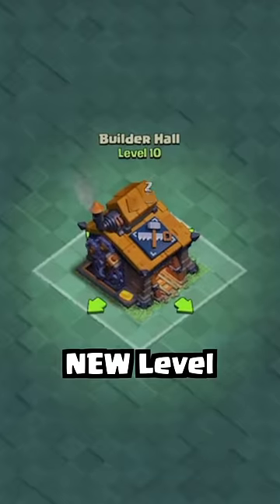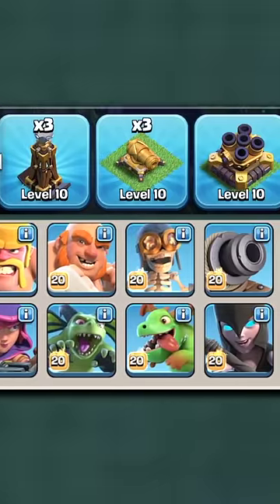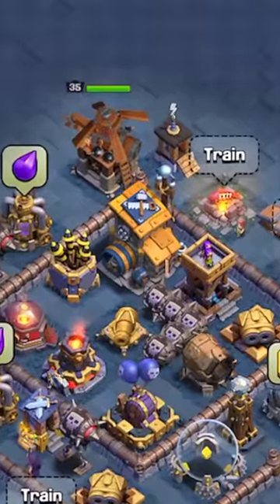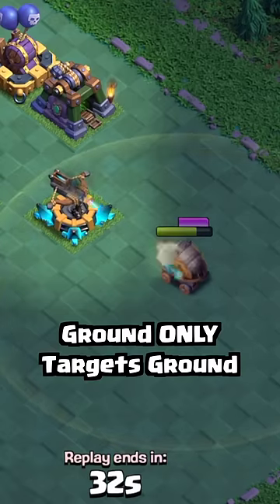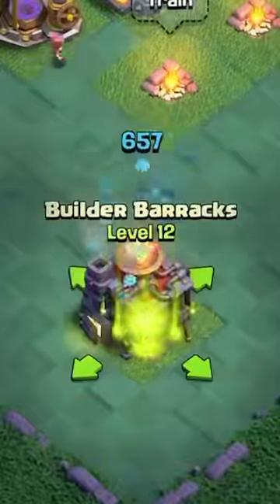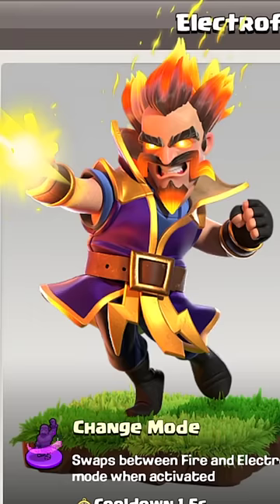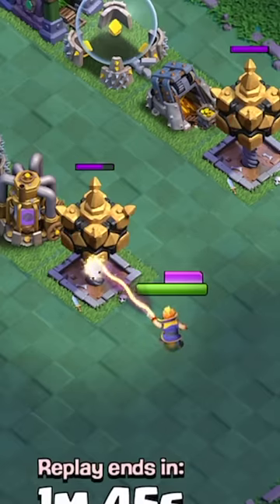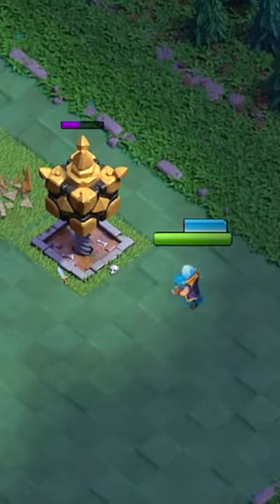NEW Electrofire Wizard and BH10 in 40 Seconds! (Clash of Clans)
SNEAK PEEK 3: Builder Hall 10 is Coming in Builder Base 2.0 Update for Clash of Clans! Kenny Jo shares Builder Hall 10 with its New Level 10 Buildings.  Also coming in this update is a NEW Xbow design with 2 different mode targeting systems AND the NEW CoC Electrofire Wizard which has 2 different mode settings "Inferno" and "Electro".